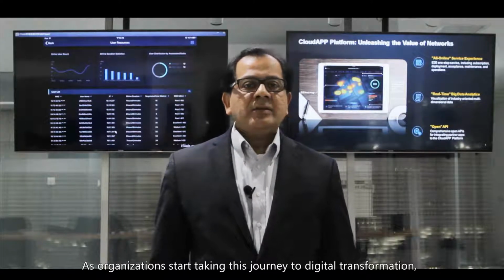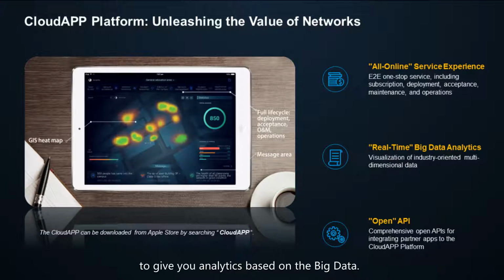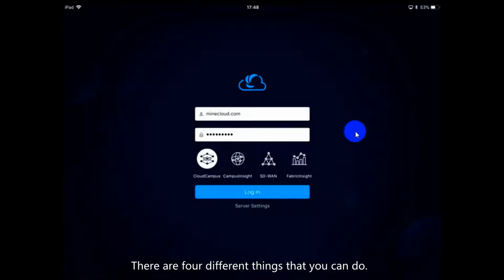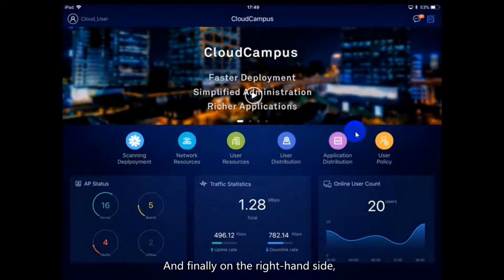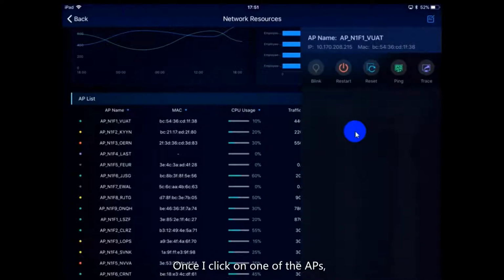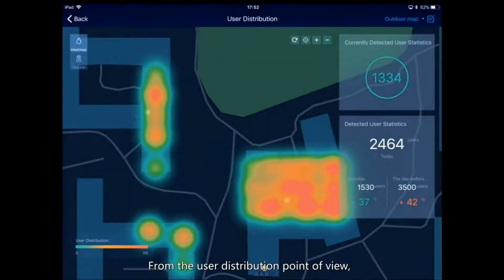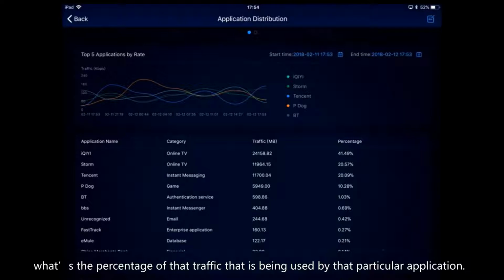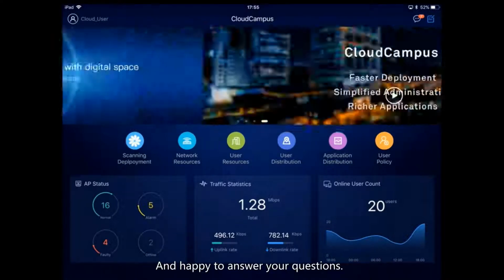Huawei CloudCampus Mobile O&M Solution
CloudAPP is a mobile O&M solution within the Huawei CloudCampus Solution. With CloudAPP, network administrators enjoy uninterrupted service experiences and conduct real-time Big Data analytics on the network. CloudAPP also provides open APIs for partners in the industry.